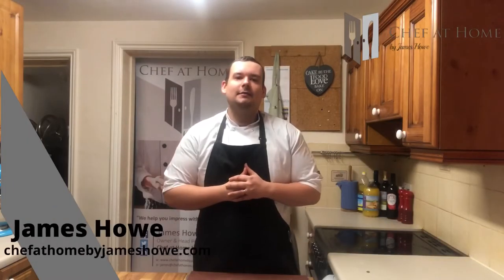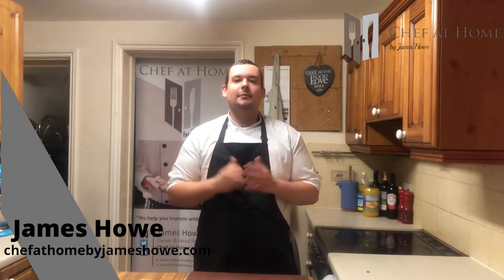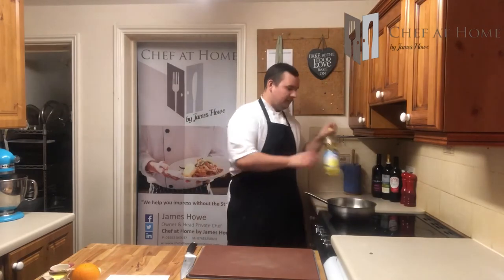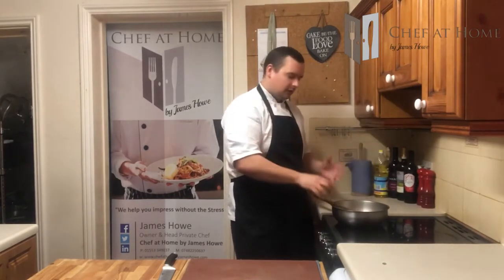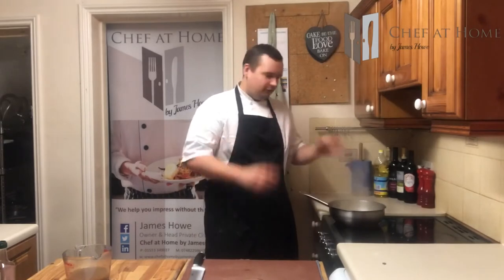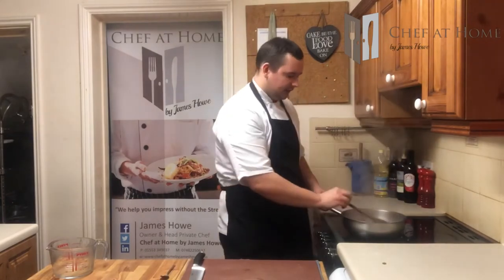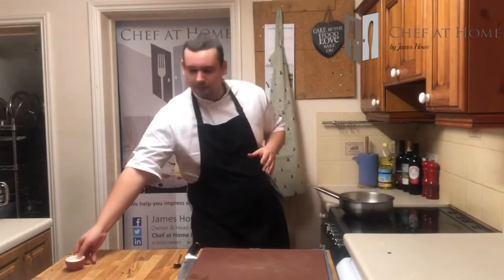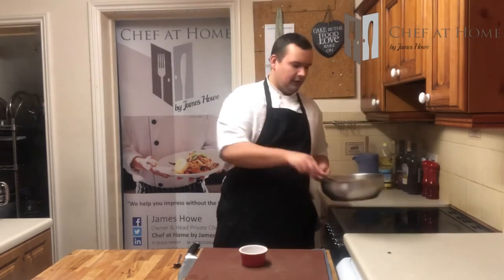How to cook brown compound sauces | Bigarade | Bordelaise | Chasseur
Today we begin looking at compound sauces. what are they? how compound sauces differ from mother sauces and 3 examples of how to cook them.

James of Chef at Home provides video tutorials, how to's, recipes, tips, tricks and general discussion about all things food! Plus much more projects to come.

Please click through to the links above and check out what else I have been upto.

Hi my name is James Howe, I started as a commis chef in 2006 and have loved it! I trained in a lovely 4 star hotel in Scarborough, North York’s & on to Michelin starred restaurant in the Yorkshire dales. I got my first head chef role when I turned 22 and put my stamp on the culinary map. In 2017 I moved with my wife to norfolk & started my business. Ever since I have gone from strength to strength. From a small catchment in Norfolk to National coverage and a growing team. Largely owed to my ‘philosophy’ – “British flavours, French Techniques, Yorkshire Portions”